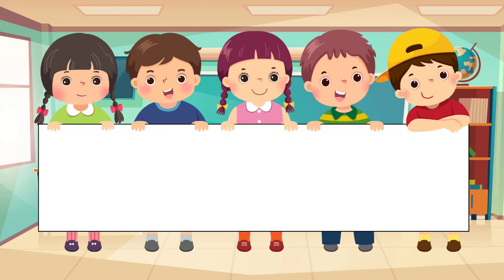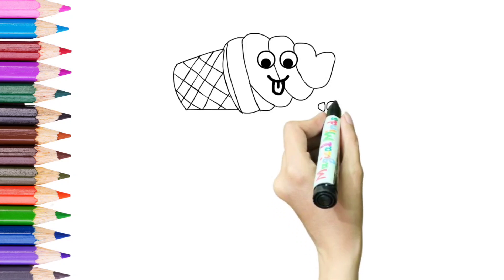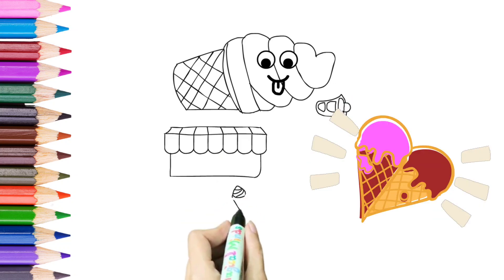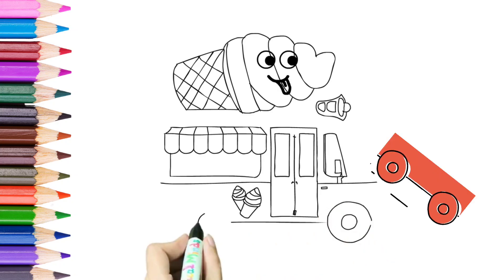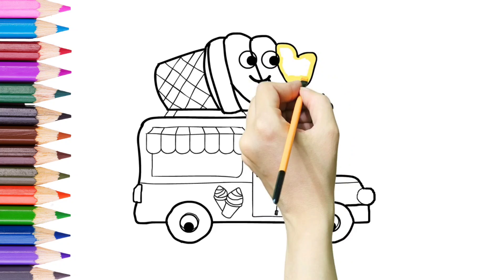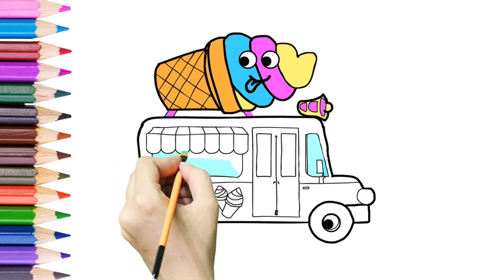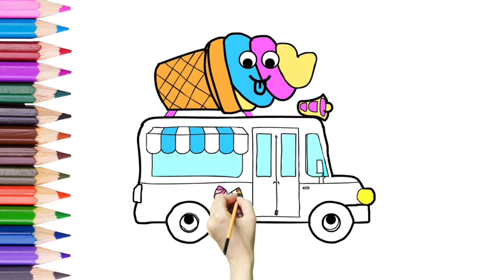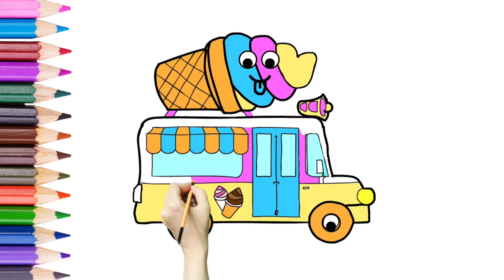Easy Ice Cream Bus Drawing for Kids | Painting for Toddlers | Home Based Learning 💝🖌️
Hello! It's Lilly.

This is my dream's Ice Cream Bus. I'm drawing my dreams everyday. Through this kids and toddlers can learn drawing, coloring and painting. This is also a good activity to make kids vigilant 🎉

Let's draw with me!